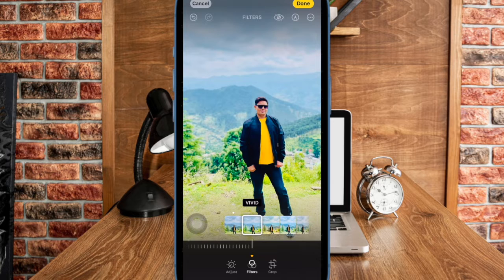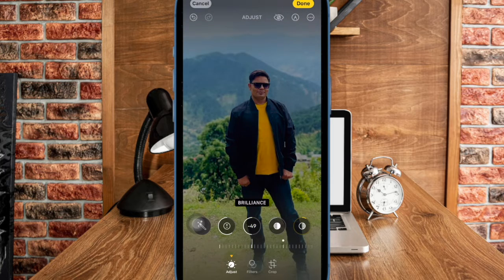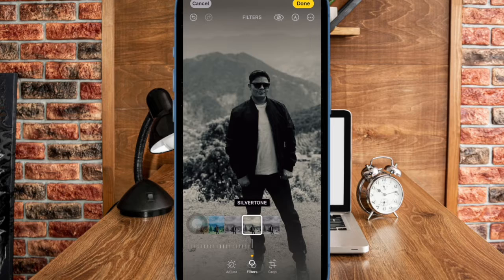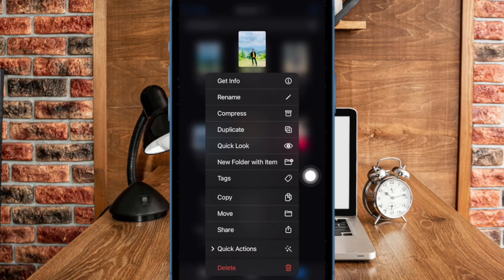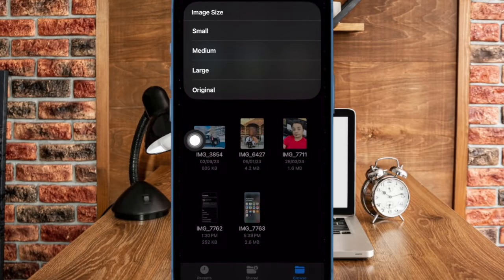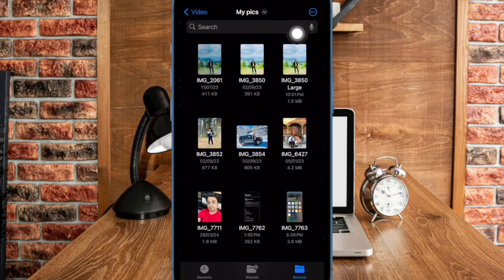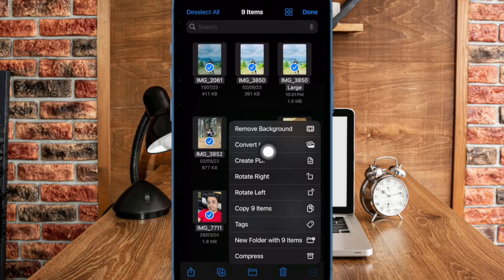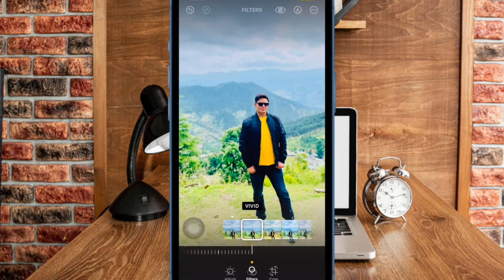How to Perfectly Convert Image Format on iPhone & iPad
Looking for a way to convert image format on your iPhone or iPad without losing any quality? Watch this video to find out how the built-in image converter works on iOS and iPadOS.